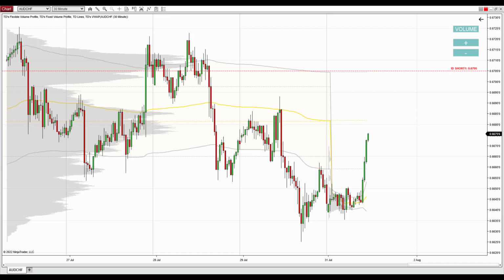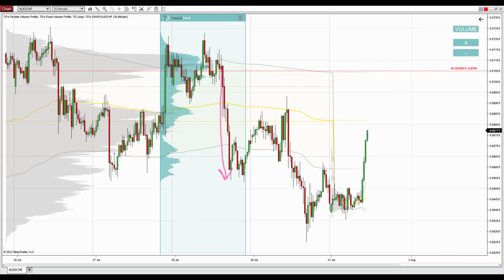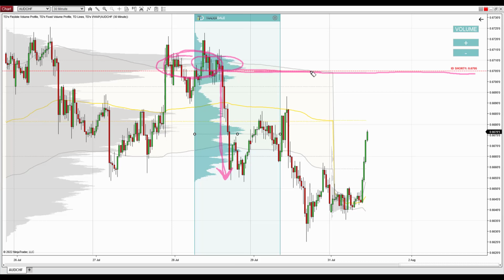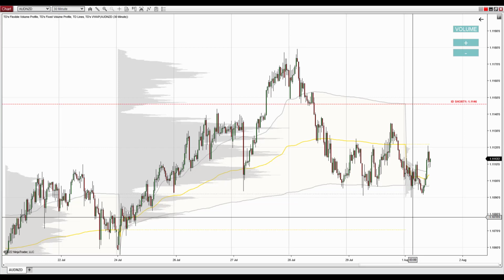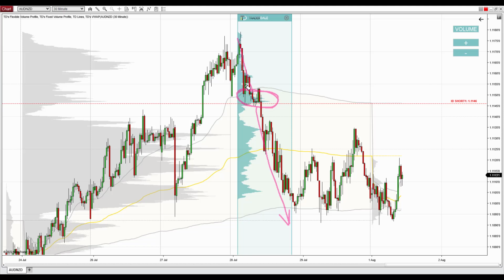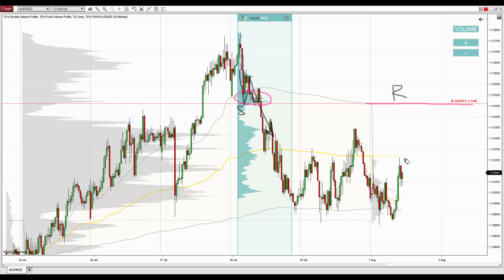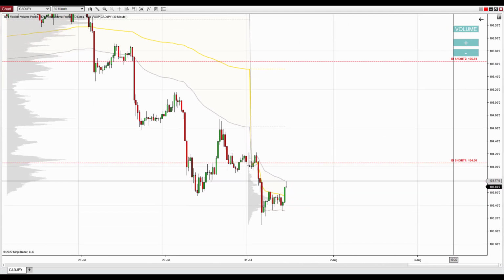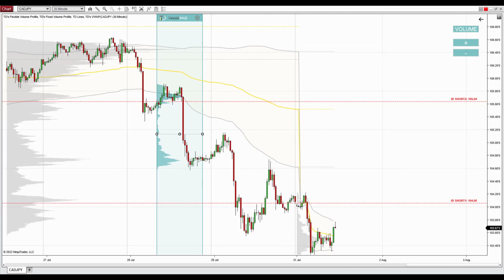Volume Profile Trading Ideas - 1st August 2022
Introduction (0:00)
AUD/CHF (0:51)
AUD/NZD (3:17)
CAD/JPY (5:38)
Further Education (7:38)

Happy trading!
-Dale